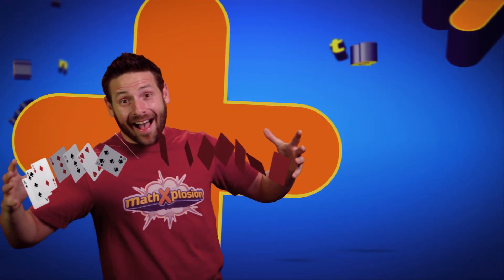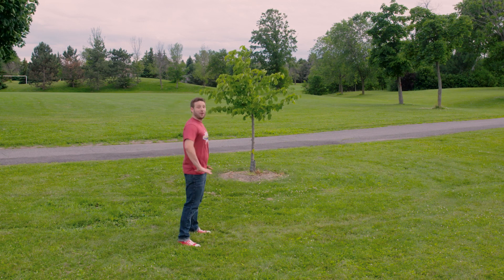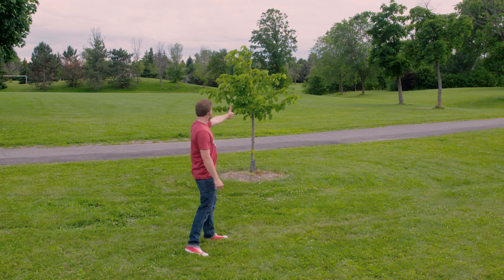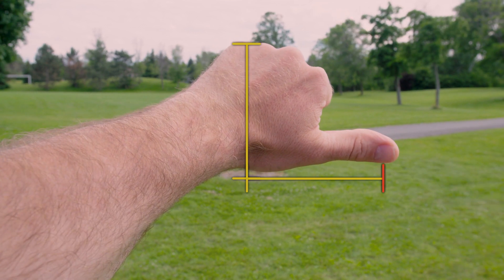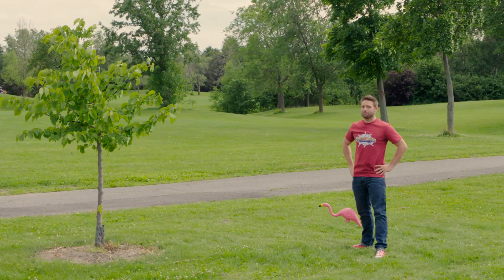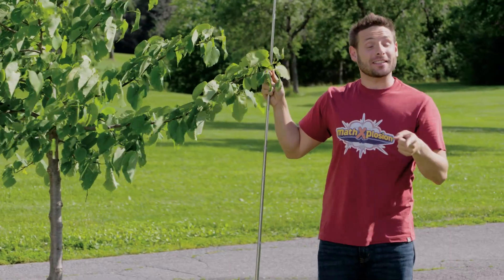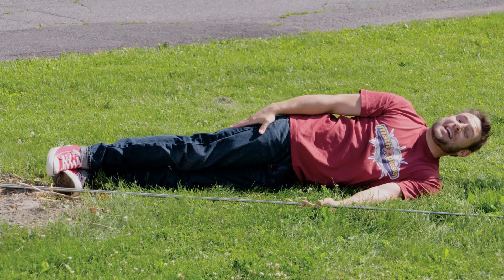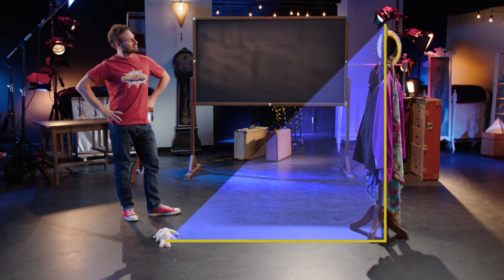How Tall is A Tree | MathXplosion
How
can
find
the
height
of
something
 tall
a
tree
or
a
basket ball
net
without
using
a
ladder?
need
is
to
the
rule
of
thumb.